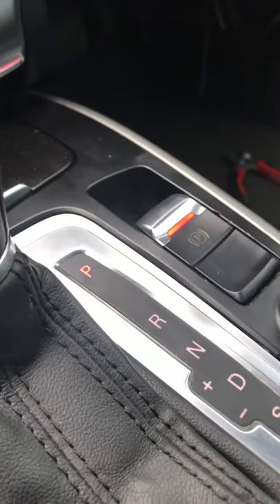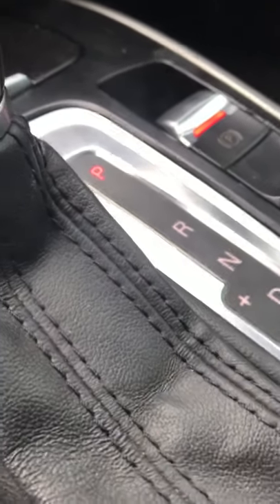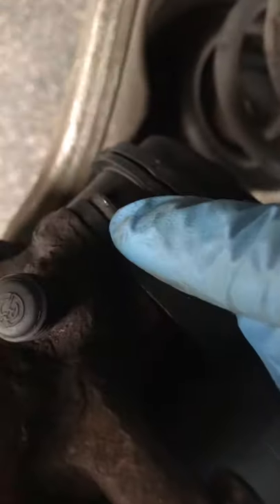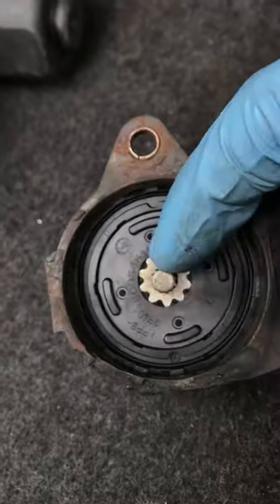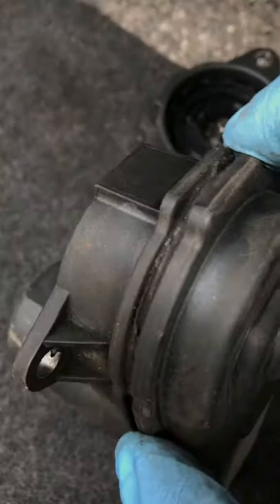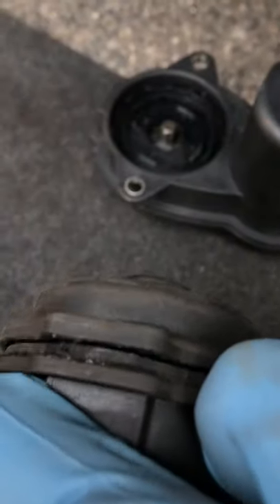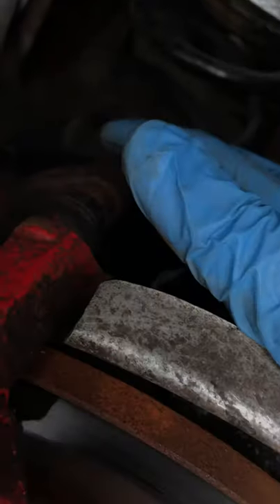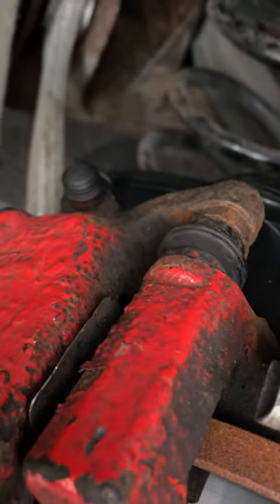HOW TO FIX - DIAGNOSE ELECTRONIC PARKING BRAKE